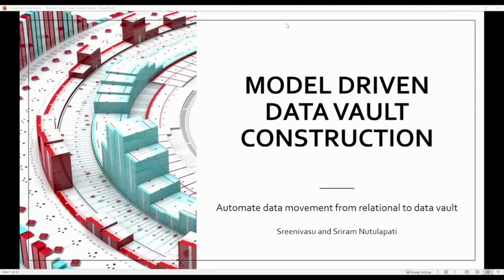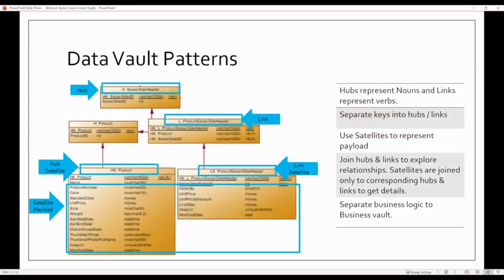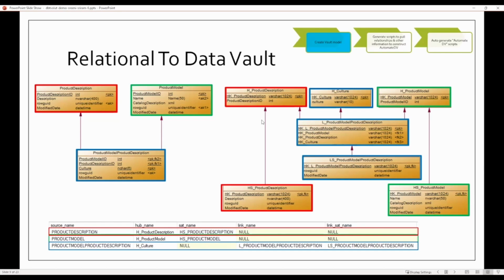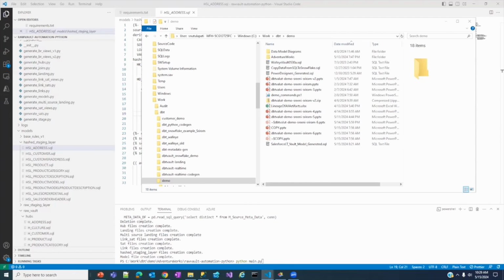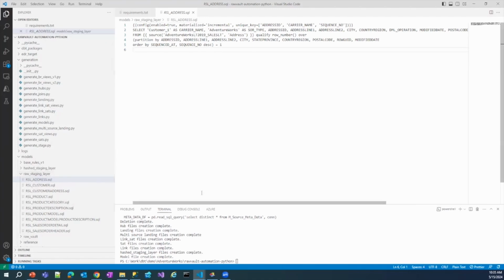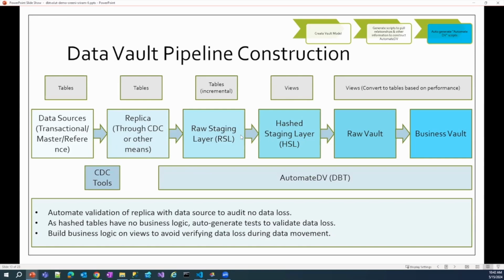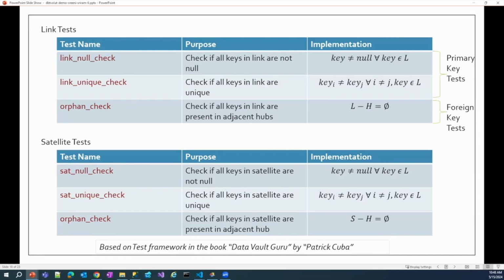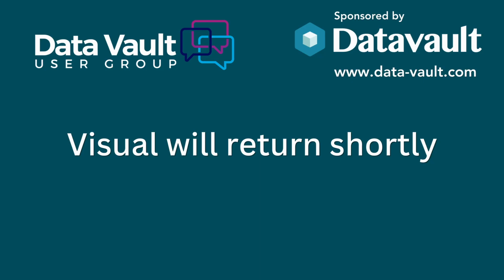Model-Driven Data Vault Construction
Data Vaults allow us to organise data to minimize the impact of change on a model. If used, this pattern can act as a basis for both transactional and warehouse use cases on modern platforms that minimize data movement, allowing us to construct once and use for all the data use cases. The challenge here, is, unless we approach converting existing databases that are primarily relational to Data Vault in an automated way, it requires a steep investment that can practically outweigh the benefits of vault in the short term.

What if we could construct a Data Vault using patterns in an automated way? Sriram Nutulapati (Data Scientist at Target corporation) and Sreeni Nutulapati (Director, Strategic Initiatives, illumifin) discuss those patterns and a practical implementation of them.